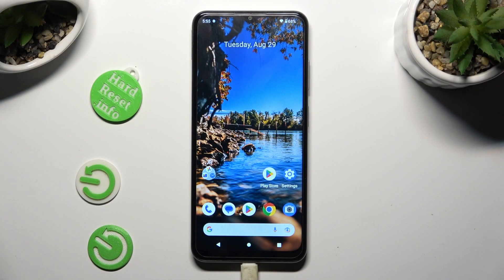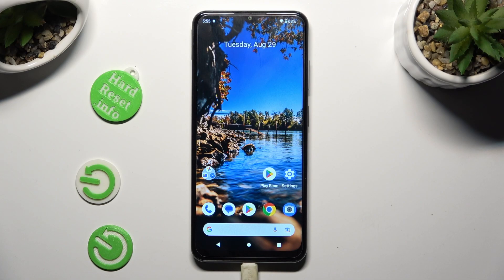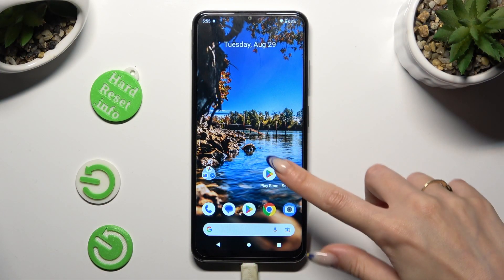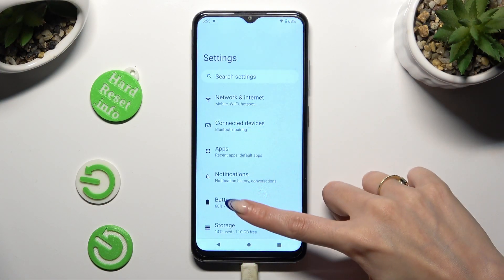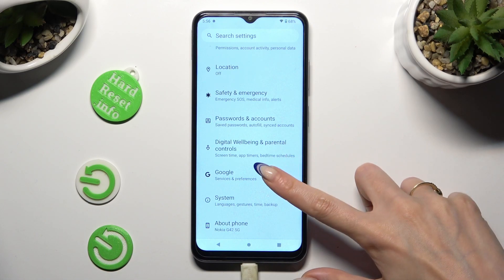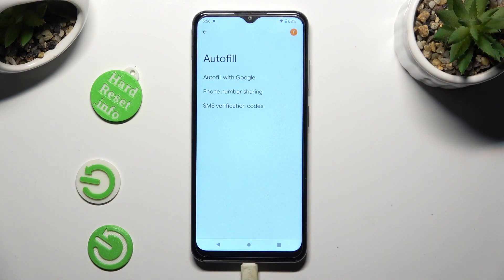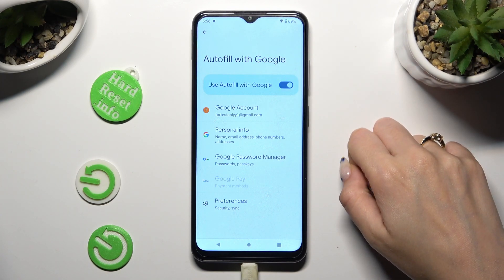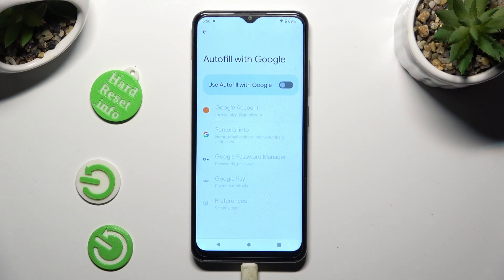How to Disable Autofill Google Passwords on NOKIA G42?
The purpose of the following tutorial is to show you how you can disable the autofill feature for Google passwords on your NOKIA G42. By following the simple steps provided, you will be able to take more control over your password management and privacy.

How to Deactivate Autofill for Google Passwords on NOKIA G42?
How to Turn Off Auto-Save Passwords on NOKIA G42?
How to Stop NOKIA G42 from Autofilling Google Passwords?